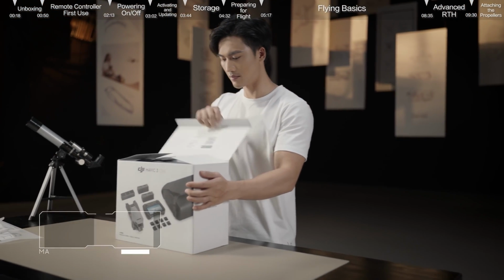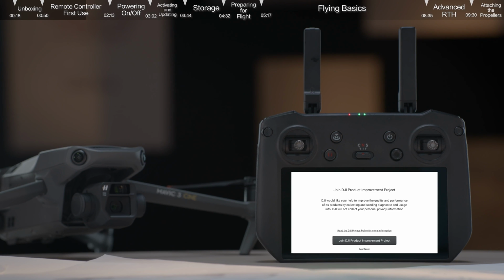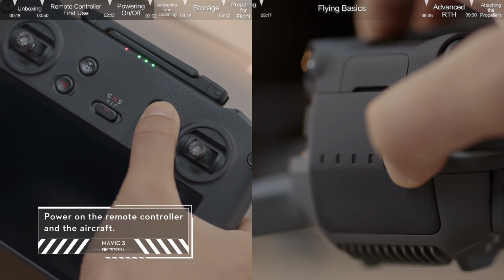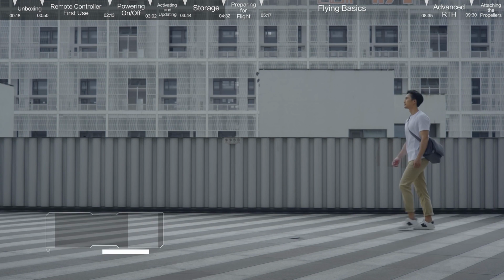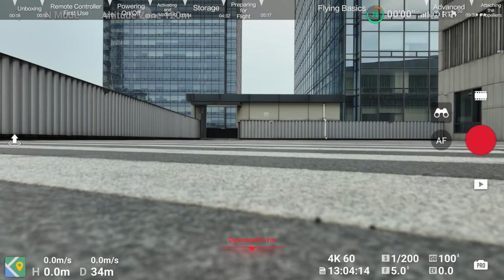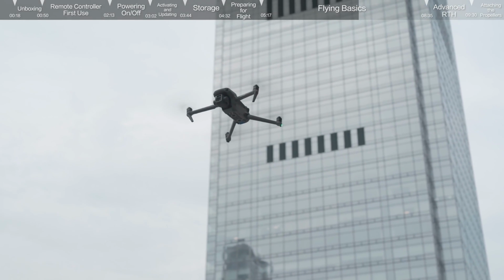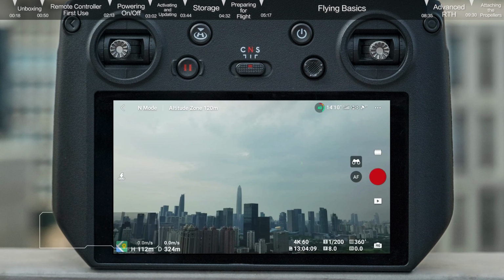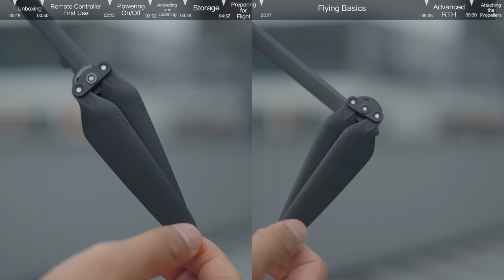DJI Mavic 3 Cine - pierwsze użycie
Mavic 3 Cine obsługuje kodowanie Apple ProRes 422 HQ [2] z maksymalną szybkością transmisji danych 3772Mbps. Obsługuje również wbudowany dysk SSD o pojemności 1TB i kabel do transmisji danych 10Gbps lightspeed, aby jeszcze bardziej ułatwić profesjonalne filmowanie i tworzenie.

Ten film obejmuje wszystkie podstawy konfiguracji nowego Mavic 3 Cine przed wyruszeniem w lot!

0:00 - Wprowadzenie
00:18 - Rozpakowywanie
00:50 - Aparatura sterująca
02:13 - Włączanie/wyłączanie zasilania
03:02 - Aktywacja i aktualizacja
03:44 - Przechowywanie
04:32 - Przygotowanie do lotu
05:17 - Podstawy latania
08:35 - Zaawansowane RTH
09:30 - Mocowanie śmigieł